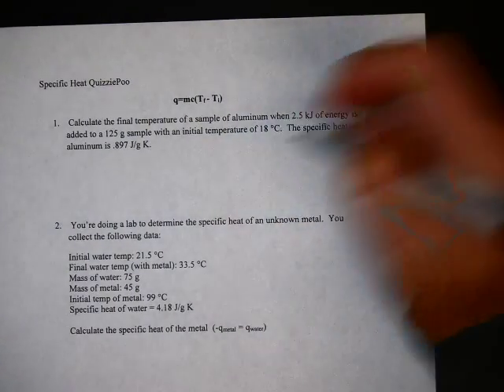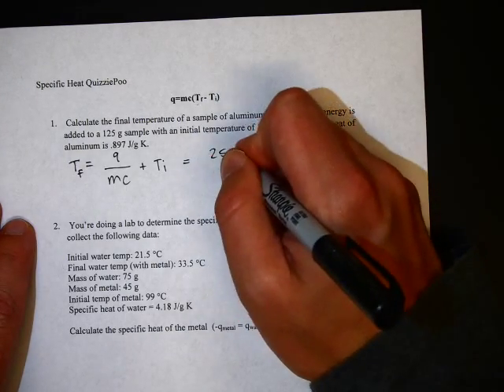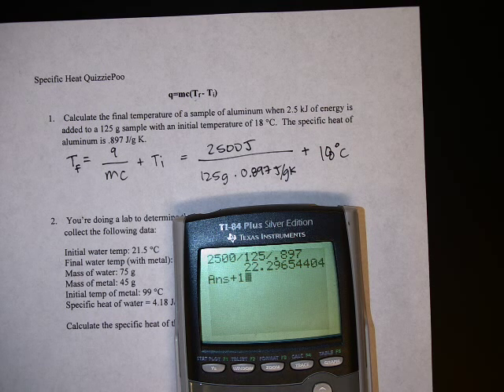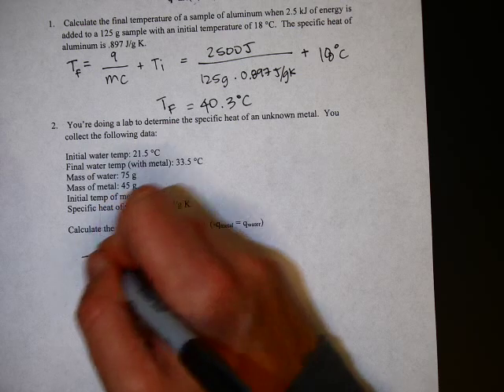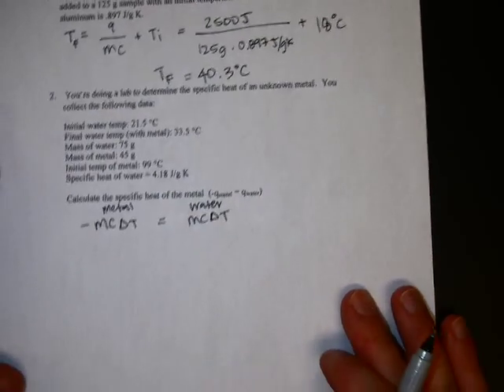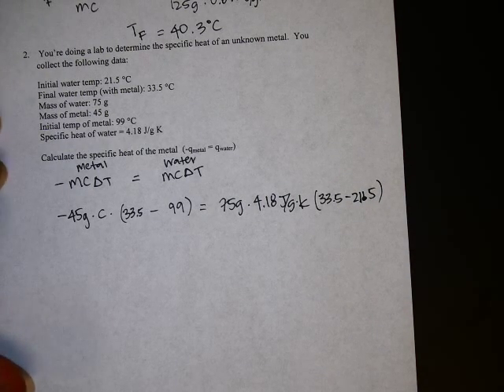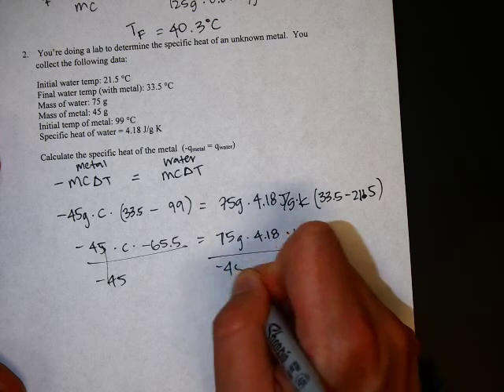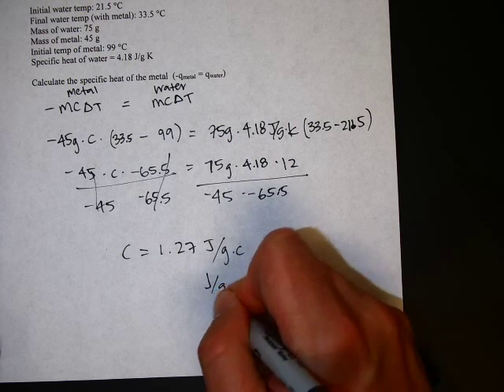Specific heat quiz practice problems